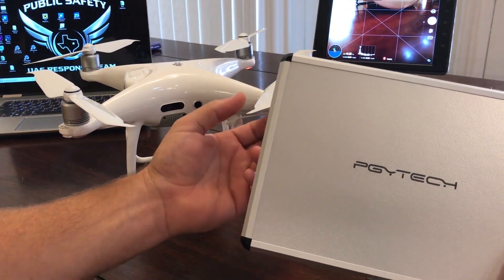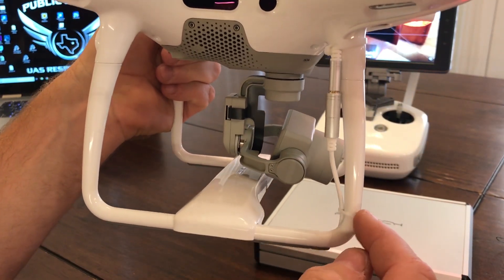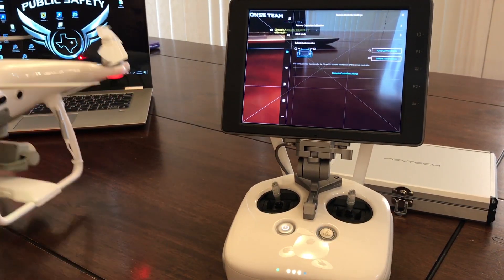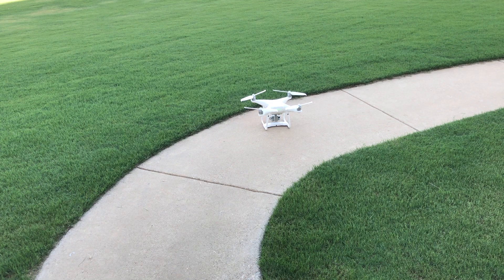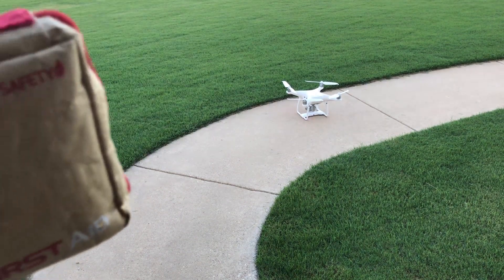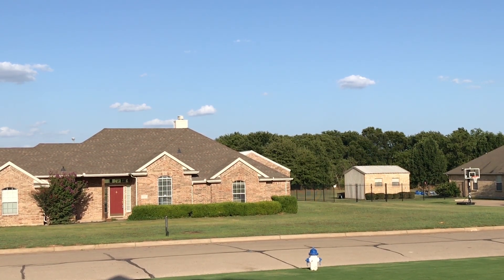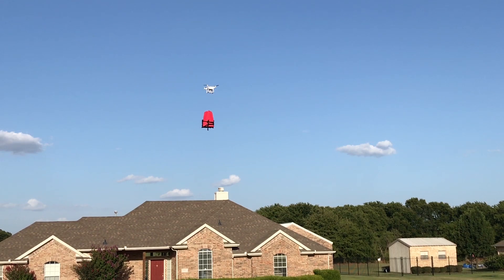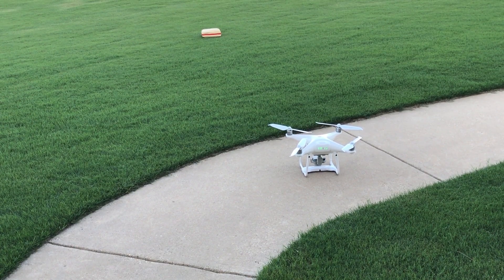PGYTECH from Multicopter Warehouse -- DJI Phantom 4 Payload Delivery System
This is the best Phantom series payload delivery system that I have used to date.  Dozens of drops without a single failure.  Fast deployment and simple to use